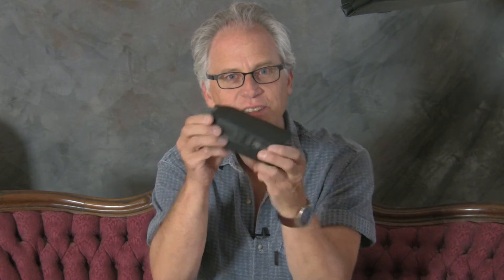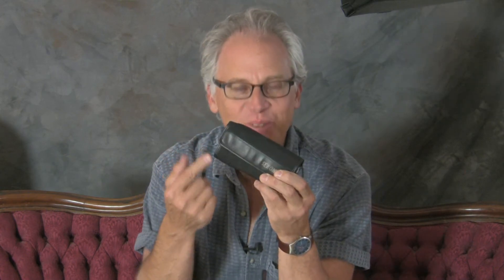WAJDA PHOTO - Gear Talk: Sekonic L-328 Light Meter